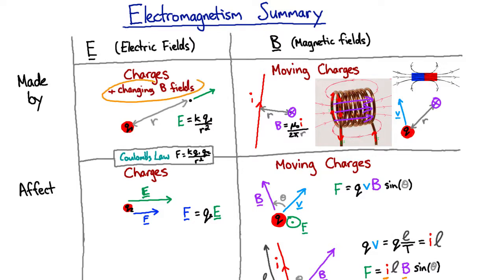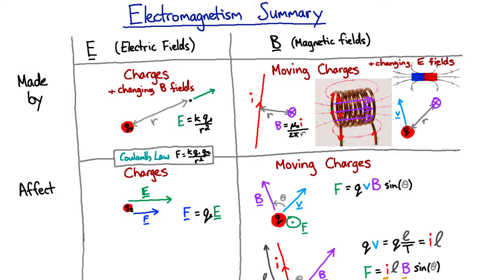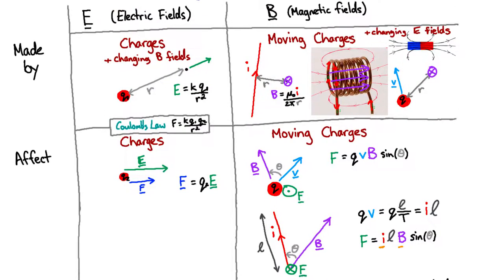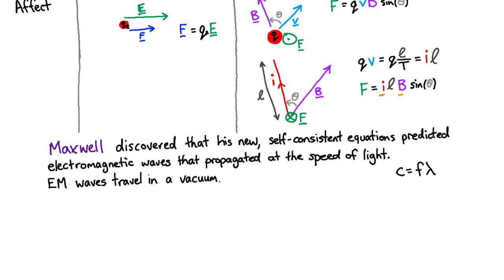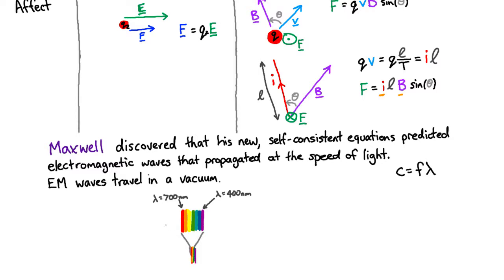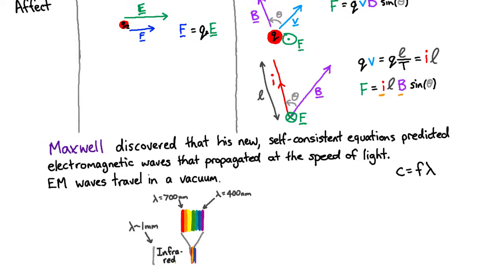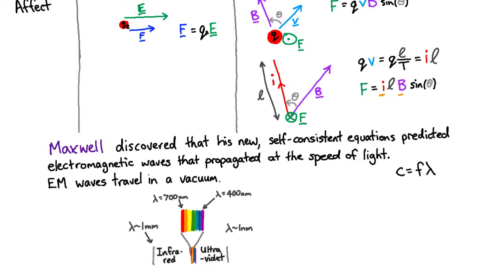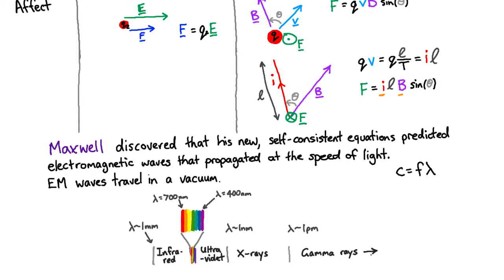Maxwell's discovery | Electromagnetism | meriSTEM